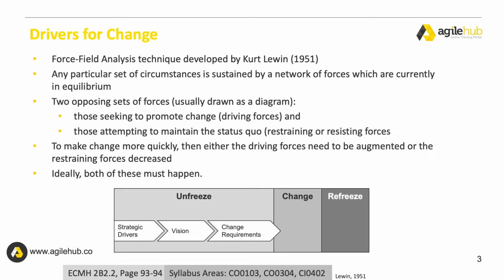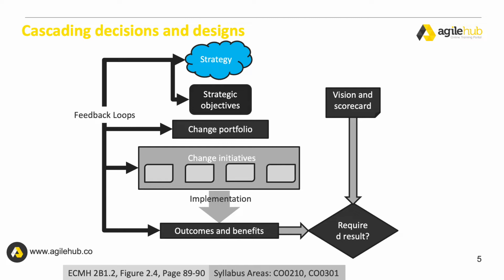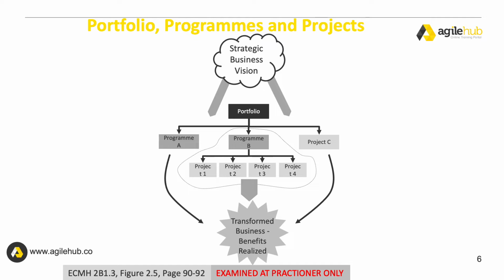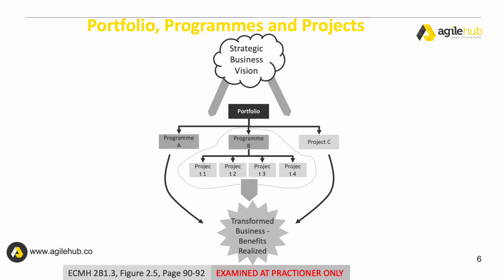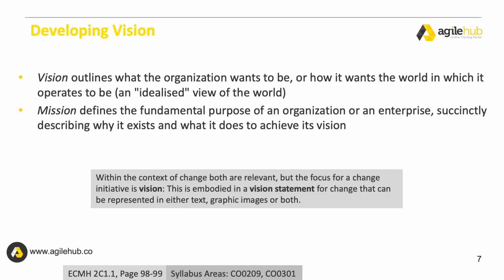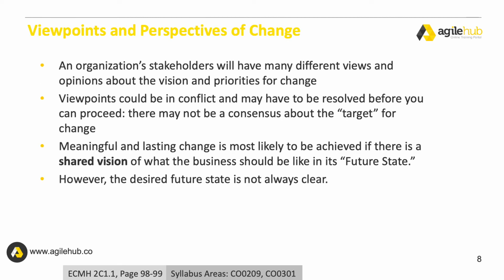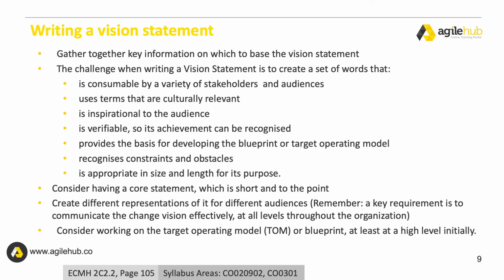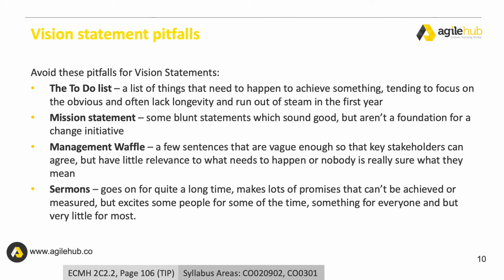Change Management Foundation Module 8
Defining Change